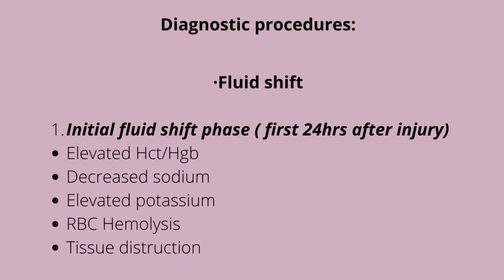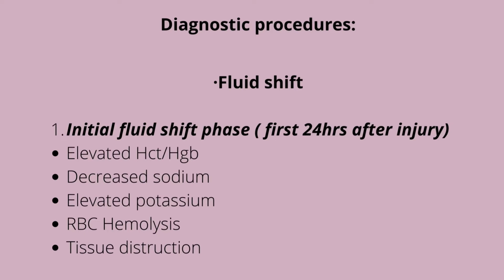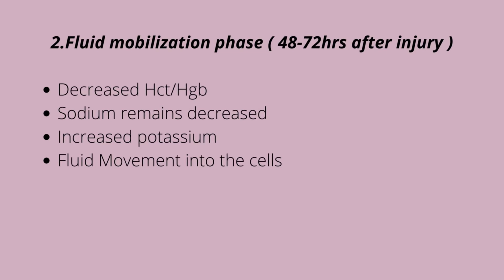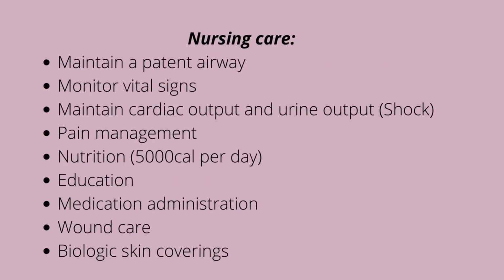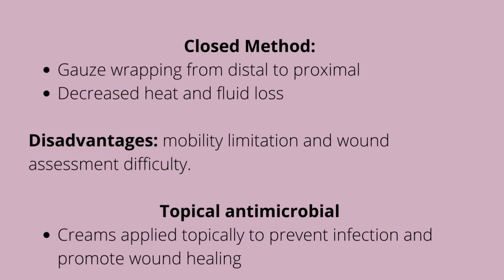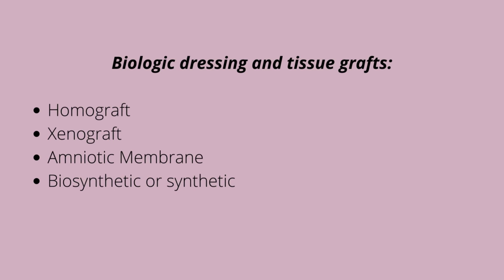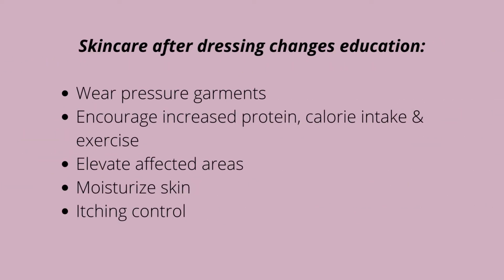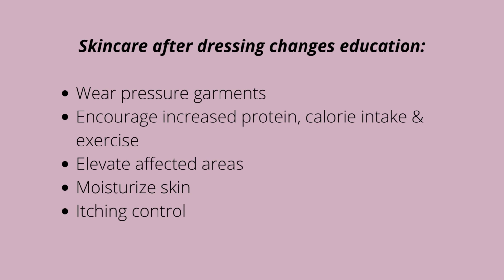How to classify burn? ,What is the parkland formula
This video is a quick review of Burns, burn classification, the parkland formula, treatments, Patient education & nursing considerations when taking care of a patient.